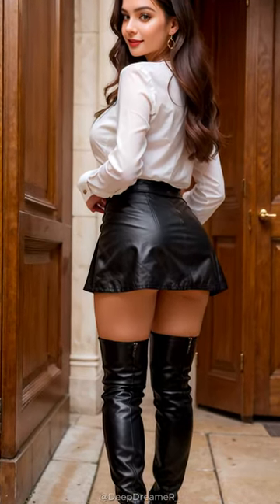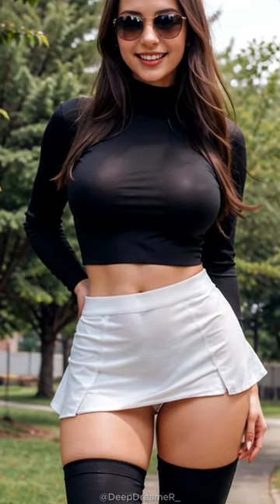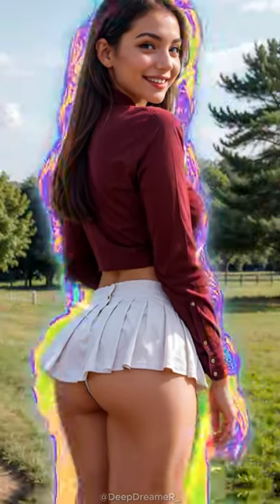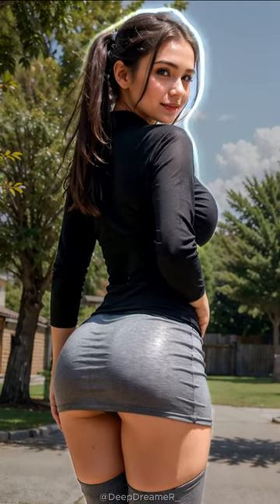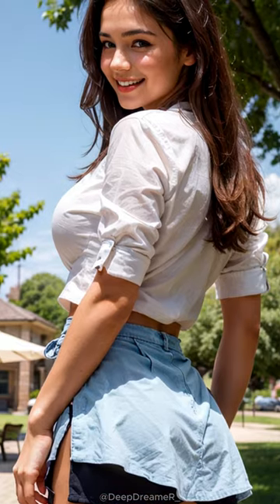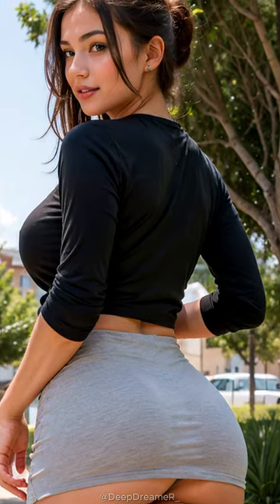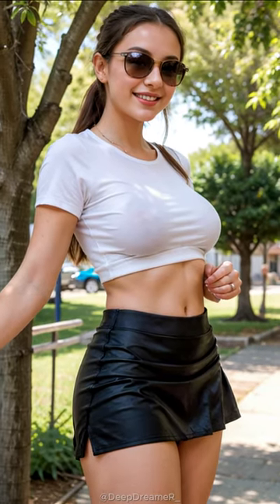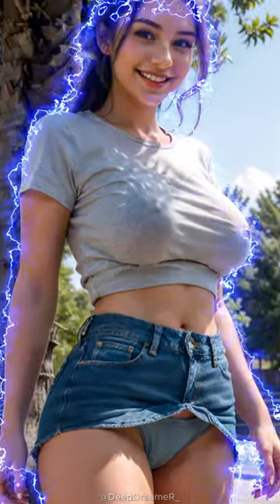Ultimate Mini Skirt Magic! Fashion LookBook. Best Materials & Styling Tips with Bella!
:)) Funny Gift for Valentines Day. Take a look.

This video is a reupload with a few modifications, primarily to replace the background music.

Join Bella on a fabulous fashion adventure as she spills the secrets of mini skirt magic! Discover the comfiest cotton, stretchy spandex, and timeless denim. Get ready for style tips, tricks, and a whole lot of fun! Don't miss out – it's a fashion fiesta for everyone!

All visuals in this video are AI-generated through Stable Diffusion. Resemblances to real people are coincidental.